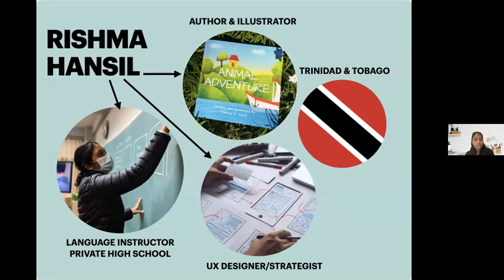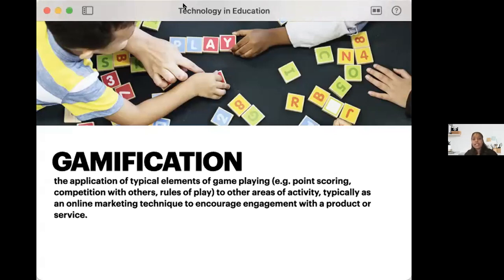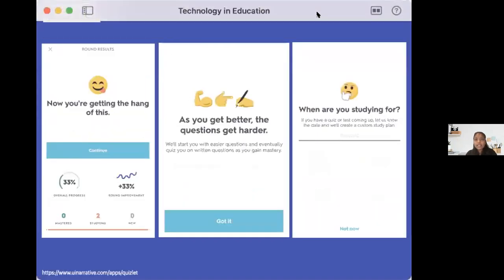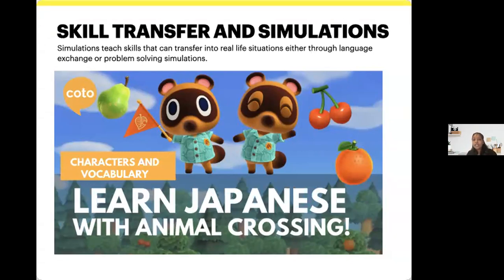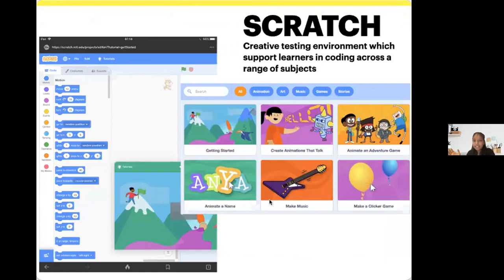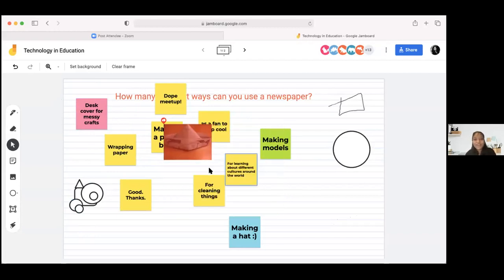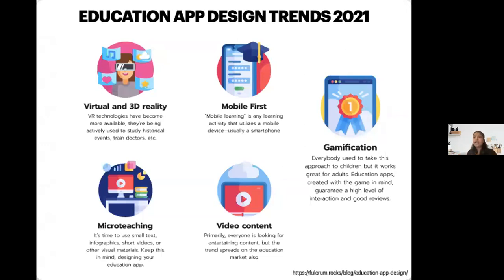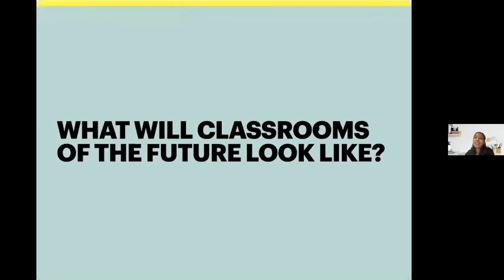How to use technology in kids' education? - Le Wagon Tokyo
Using technology in the classroom can improve critical thinking and creativity. With tech integration in the learning process, children not only become more engaged, they begin to take more control over their own learning, too.

During this talk, UX Designer and English Language Instructor Rishma will guide you through gamification methods, tech tools and UX design practices for creating an interactive learning space for students. Prior to implementing technology based learning strategies in language education in Japan, she was based in Trinidad & Tobago working with McCann Erickson as a Digital Strategist and UX Designer at award winning Mobile Agency, Nimbletank in London.

Key points 👉

- Gamification methods to make any activity fun and interactive.
- The UX and UI of online learning platforms and classroom materials.
- Digital storytelling and user (student) feedback.

Le Wagon Tokyo is a top ranked coding school for startups, creative people and tech entrepreneurs.